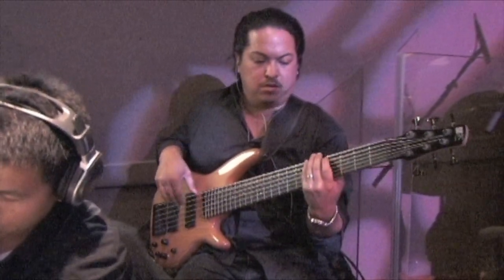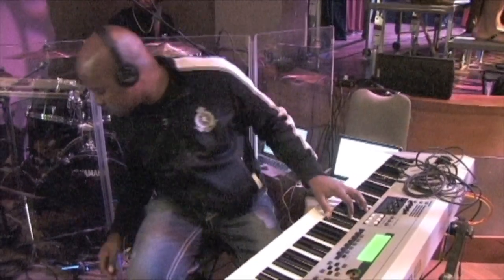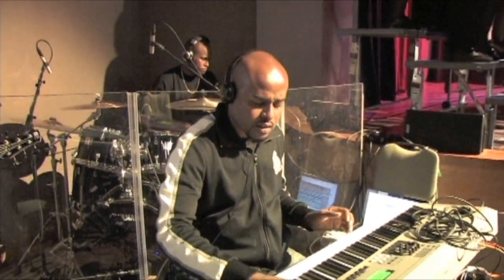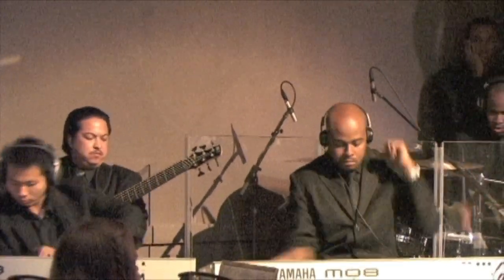JamHub is great for Practice and Performance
JamHubs are great tools for rehearsals, recording and performance.   Here is an example of how you can take your rehearsal sound to the performance.  These musicians can hear the music nice and loud without overpowering the venue and choir.

Rehearsing and performing in the same way leads to better playing and musicians can get lost in the music, not lost in the mix.